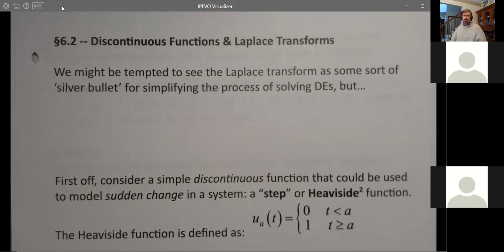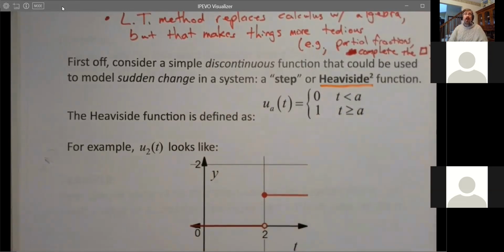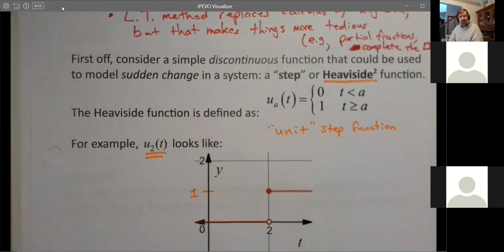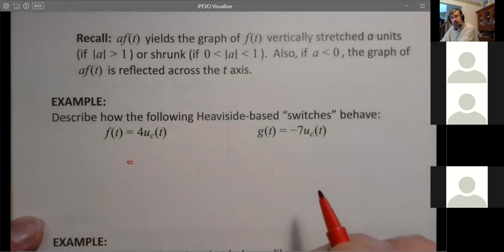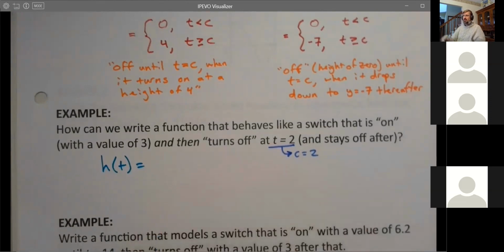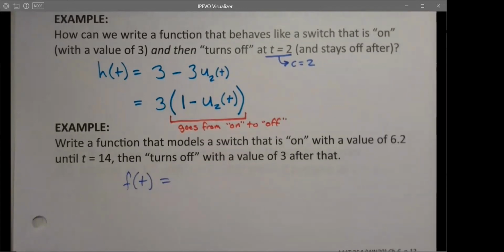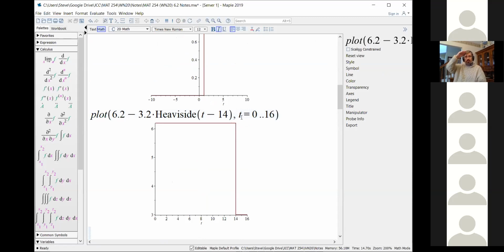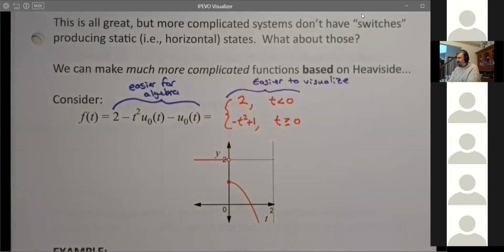MAT 254 6.2 Notes, Part 1 (WN20)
Discontinuous Functions & Laplace Transforms